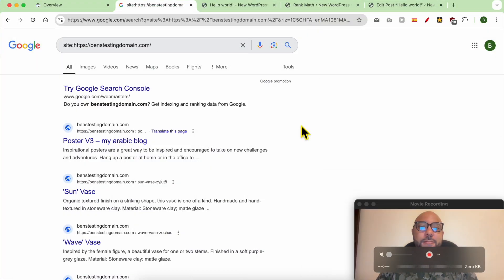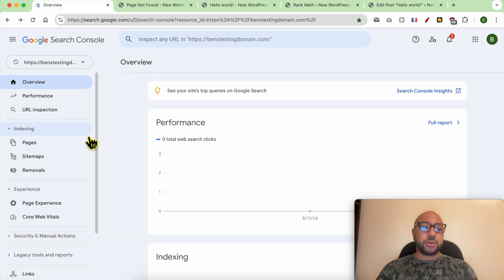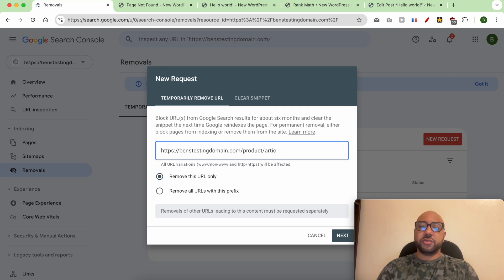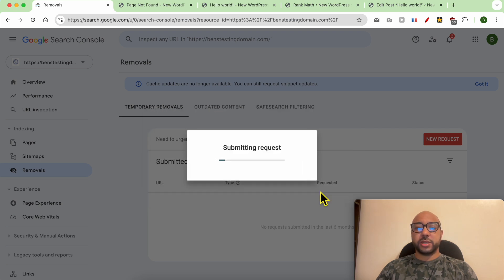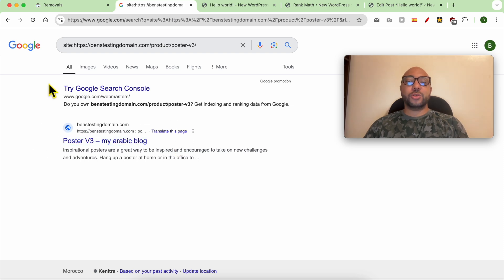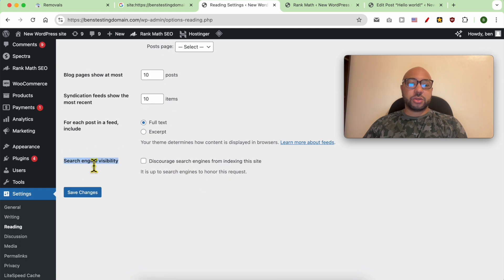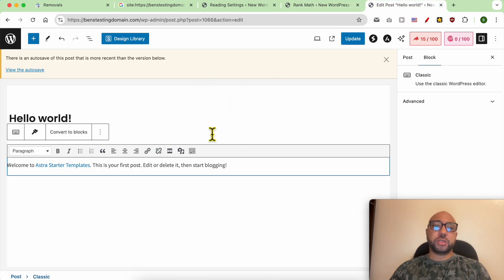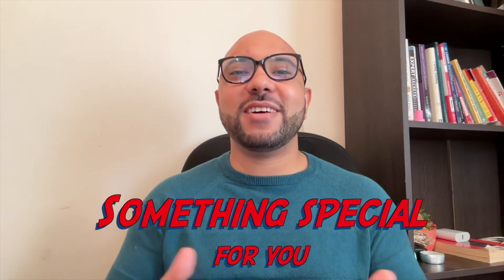How to Remove Links from Google Search Console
In this video, I'll guide you through how to remove links from Google Search Console. Learn the step-by-step process to remove links from Google Search Console and manage your website's search presence effectively. Whether you need to remove a single URL or an entire URL prefix, I'll show you exactly how to do it using Google Search Console. Don't miss out on this essential tutorial for managing your site’s SEO and search engine visibility.